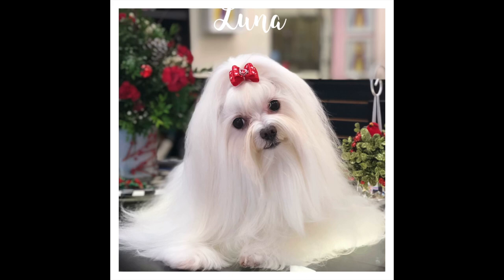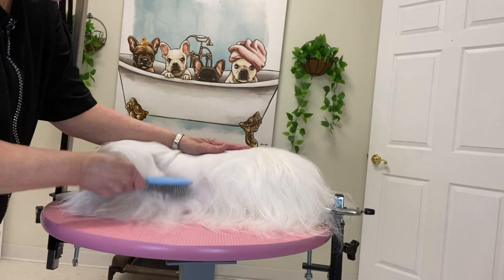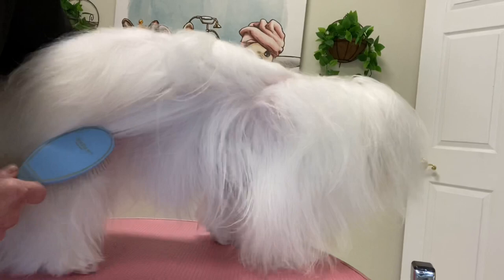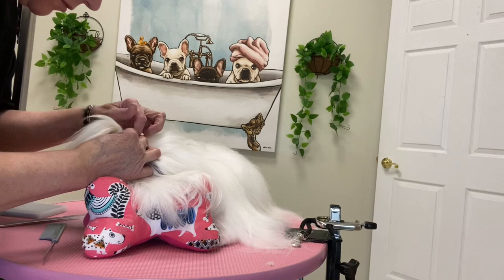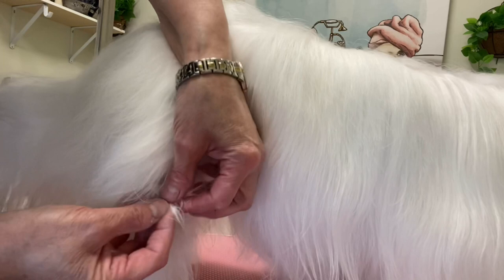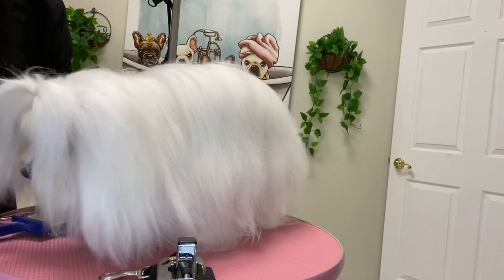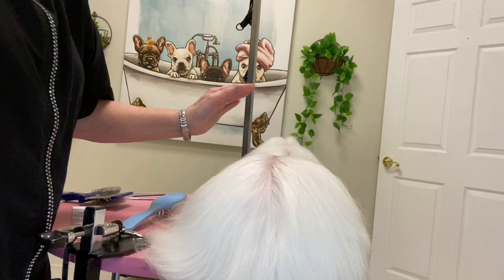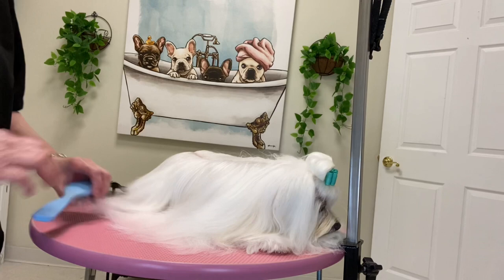How to brush your dog with long hair: Maltese, Havanese, Coton, Yorkie